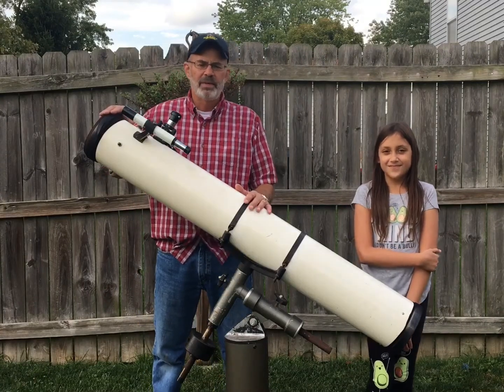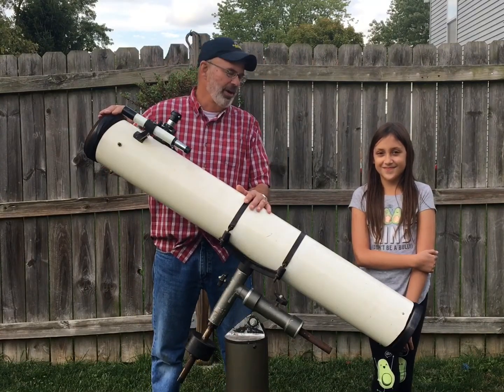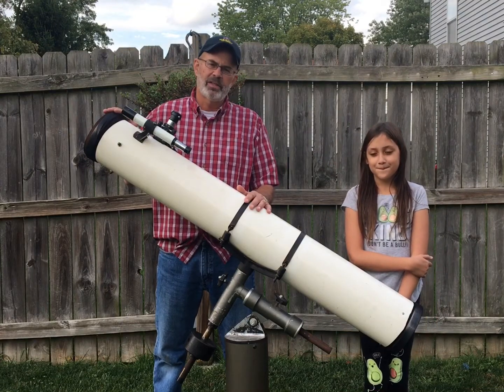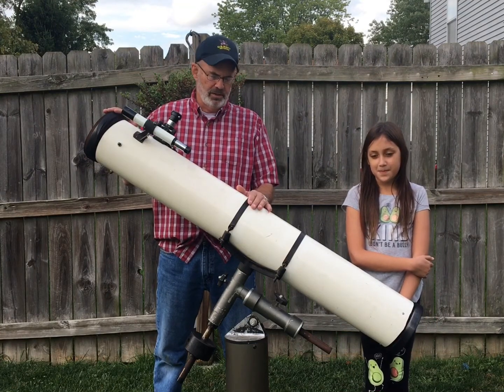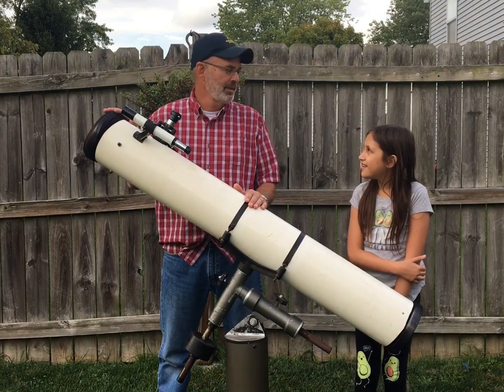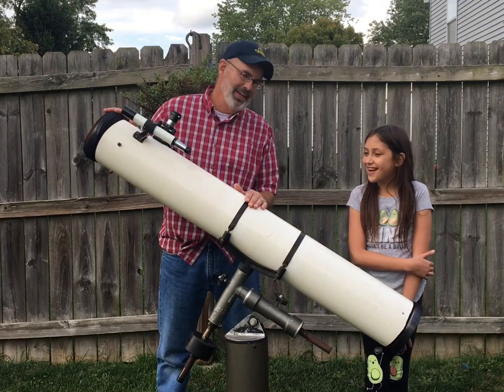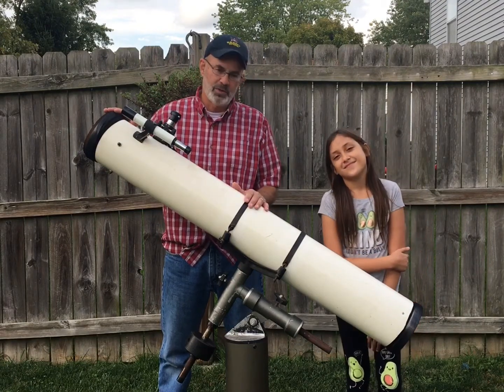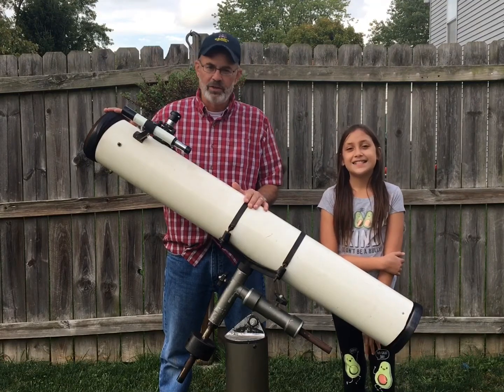iPhone 6 and a Vintage Cave-Astrola Telescope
This is a Cave-Astrola 6” F/8 model A Standard telescope with equatorial mount and stand I bought recently. Not bad for $100. It does show signs of normal wear but that doesn’t affect its functionality. Based on the inscription on the side of the primary mirror, it appears to be the original Cave optics. Inscribed is a date of July 9, 1975. After cleaning and collimating the mirrors, I have to say the results are excellent.

This video is more for entertainment then it is informational. I, I mean we, thought we’d post some pictures of our new telescope, along with photos and videos we’ve captured using this telescope. I wanted to share this because there are only two other YouTube videos having anything to do with Cave-Astrola telescopes. Questions and comments are welcome.